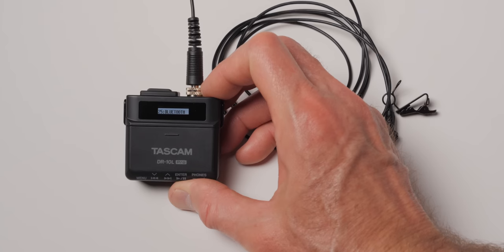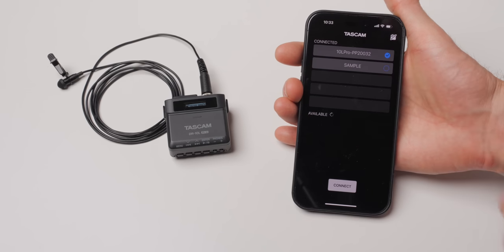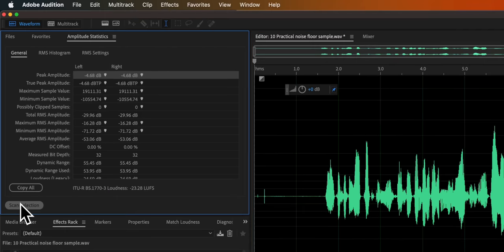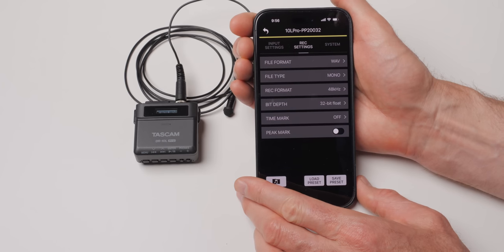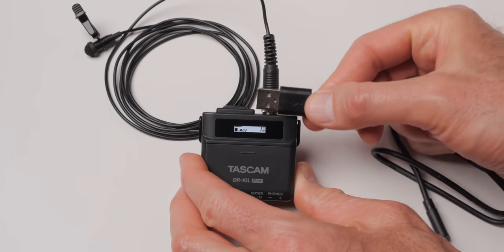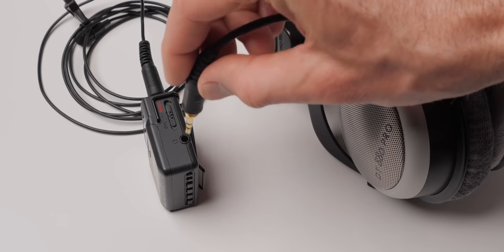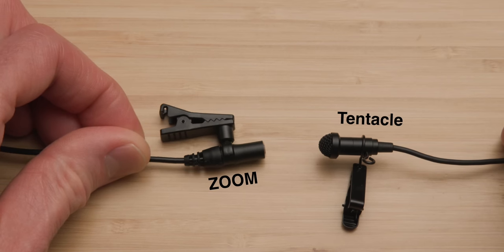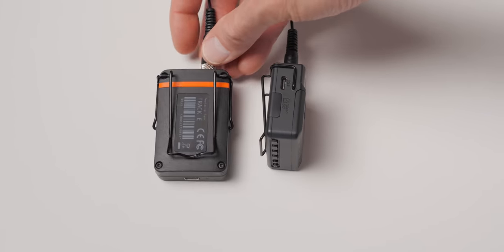TASCAM DR-10L PRO Review - 32-bit float Audio Recorder for Video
In this episode we review the new TASCAM DR-10L PRO lavalier micro recorder. This audio recorder can be used instead of wireless microphone systems. Instead of sending the audio wirelessly back to your camera or audio recorder, the audio is recorded on the body pack. Then in post production, you sync the audio to the video clips. And the DR-10L PRO makes that pretty easy with timecode support. It also records 32-bit float wide dynamic range audio so the chances of your sound clipping or distorting is much lower than with traditional recorders. Let’s take a closer look and listen!

- TASCAM DR-10L PRO micro audio recorder — B&H
- TASCAM AK-BT1 bluetooth module to enable mobile app control and bluetooth timecode — B&H, Amazon
- ZOOM F2BT micro audio recorder — B&H, Sweetwater, Amazon
- Tentacle Sync Track E micro audio recorder — B&H, Amazon
- RODE Wireless GO II wireless microphone system — B&H, Sweetwater, Amazon
- DJI Mic wireless microphone system — B&H, Sweetwater, Amazon

Index
00:00 Summary
00:10 Intro
01:00 32-bit float!
01:51 Improved battery life
02:17 Bluetooth option
03:34 Pros
04:07 Battery life
04:30 Included lav is pretty good!
04:37 Sound samples
05:16 Practical noise floor sample
06:14 Interchangeable mics
06:31 Beware under-volting.
07:06 Lock mode
07:41 Micro SC to XC
07:57 App control
08:35 Timecode
09:00 Auto-save feature
09:23 Headphone jack
09:41 RF interference
10:22 Included: RX Elements!
10:52 Pricing
11:15 Cons: tiny screen
11:39 Menu navigation
11:45 Bluetooth limitations
12:44 No monitoring from app
13:34 Bluetooth sold separately
13:43 Mediocre headphone amp
14:12 Compared to other micro-recorders
17:08 Compared to micro-wireless
18:51 The verdict…
19:47 Please buy my courses